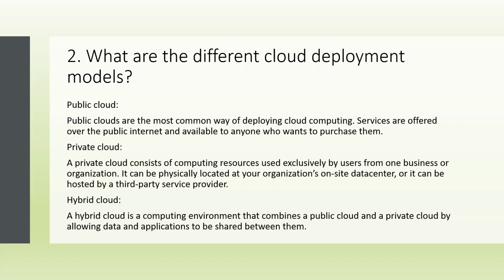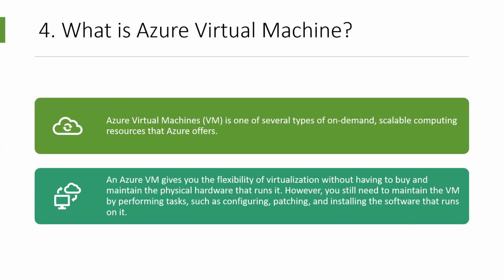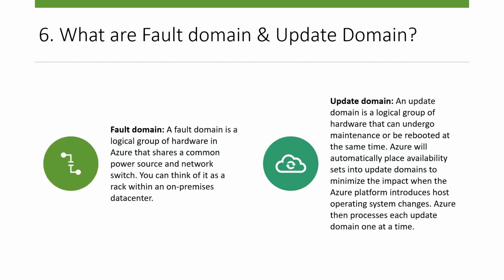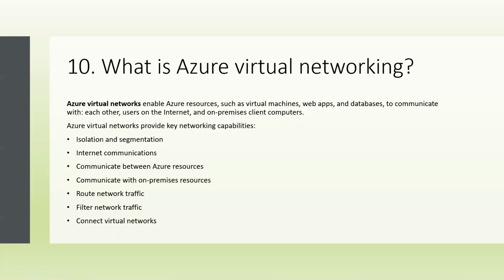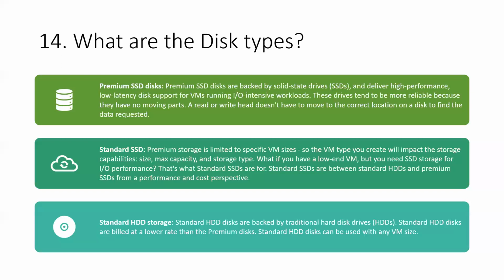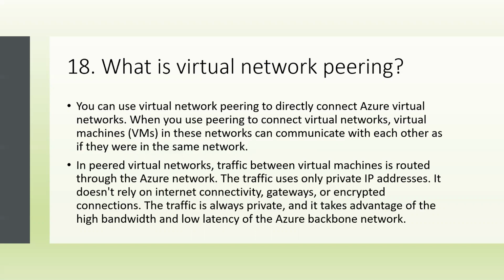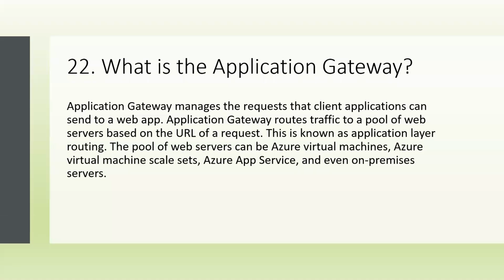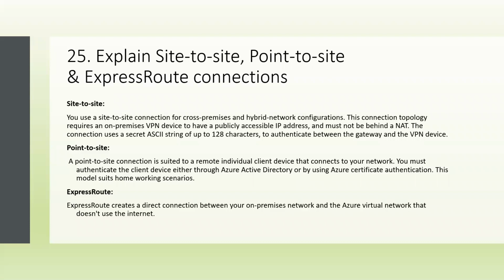TOP 50 Azure Interview Questions (Part 1) | Cloud Engineer | Azure Admin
TOP 50 Microsoft Azure Interview Questions|Azure Engineer Interview|Azure Admin|AZ Architect| Part 1